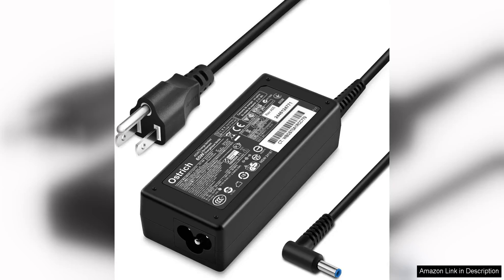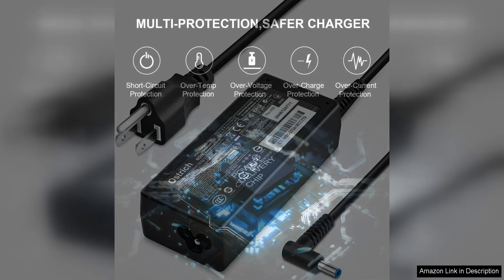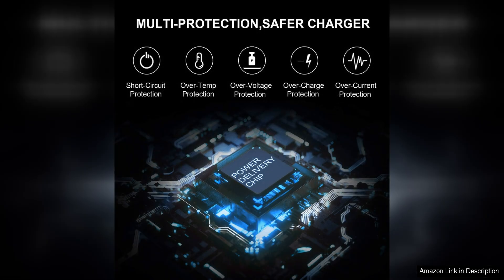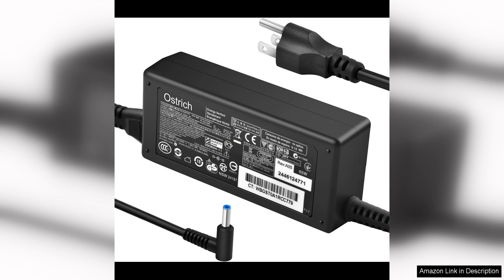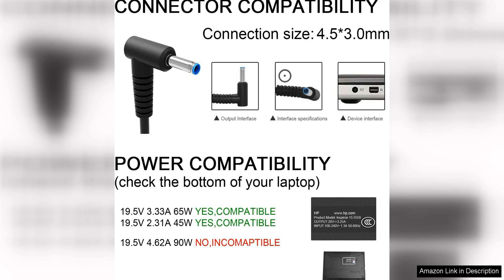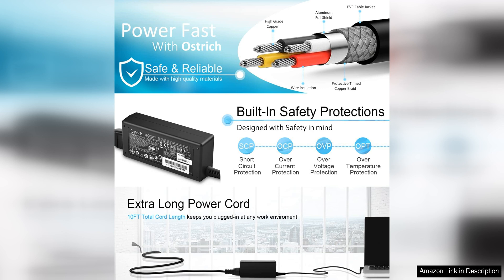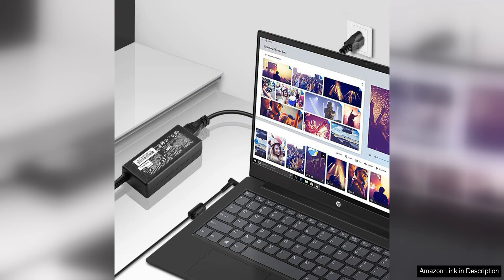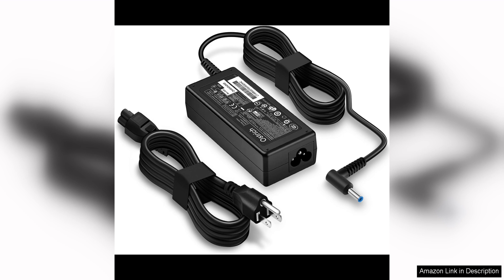Charger for HP Laptop Computer 65W 45W Smart Blue Tip Power Adapter Review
The Charger for HP Laptop Computer 65W 45W Smart Blue Tip Power Adapter is a reliable and efficient charging solution for HP laptops. With its smart blue tip design, this adapter ensures a secure connection and prevents overcharging, extending the lifespan of your device.

At 65W and 45W power output options, this charger is versatile enough to support a wide range of HP laptop models, making it a convenient choice for users with multiple devices. The compact and lightweight design also makes it ideal for travel or on-the-go use, allowing you to stay powered up wherever you are.

One of the standout features of this charger is its fast charging capabilities, allowing you to quickly recharge your laptop and get back to work in no time. This is especially useful for busy professionals or students who need to stay productive throughout the day.

In terms of durability, the Charger for HP Laptop Computer is built to last, with high-quality materials that can withstand daily wear and tear. The smart blue tip technology also provides added protection against power surges, ensuring the safety of your laptop during charging.

Overall, the Charger for HP Laptop Computer 65W 45W Smart Blue Tip Power Adapter is a reliable and user-friendly charging solution for HP laptop users. Its fast charging capabilities, versatile power output options, and durable design make it a practical choice for anyone in need of a dependable charger for their device. I highly recommend this adapter for its performance and convenience.

In conclusion, the Charger for HP Laptop Computer 65W 45W Smart Blue Tip Power Adapter is a top-notch charging solution that offers fast charging, versatility, and durability. Whether you're a professional on the go or a student in need of a reliable charger for your HP laptop, this adapter has you covered. Stay powered up and productive with this high-quality charging accessory.